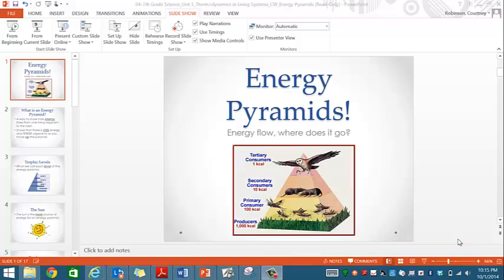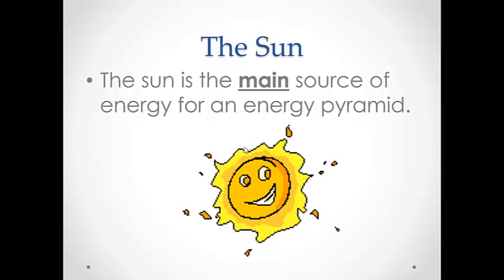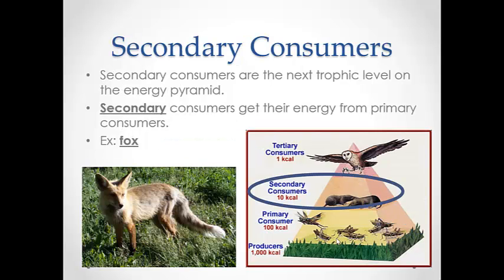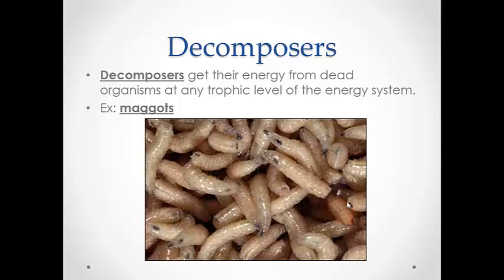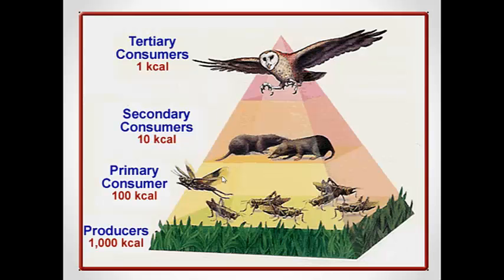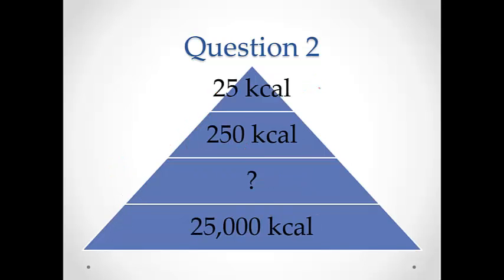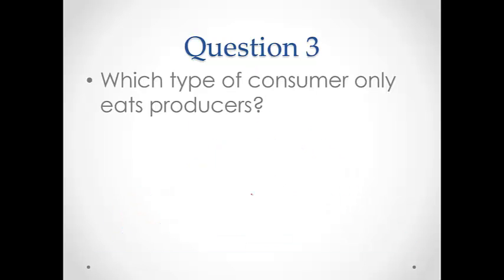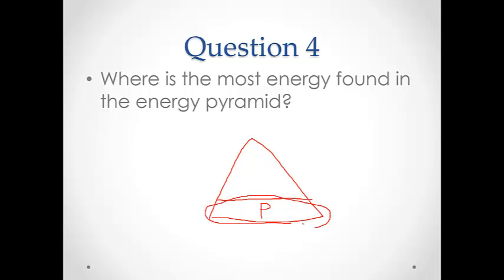Energy Pyramid LW 1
Energy pyramid